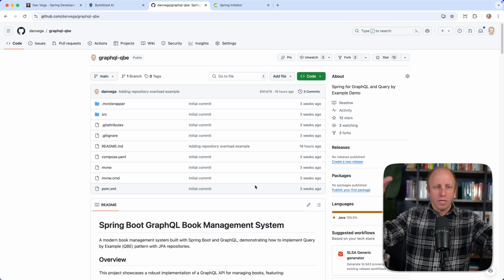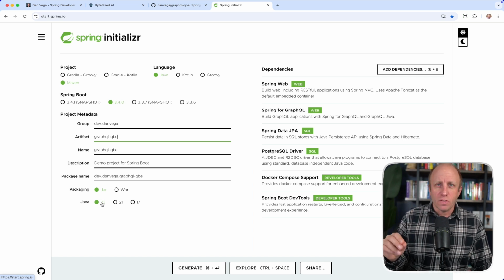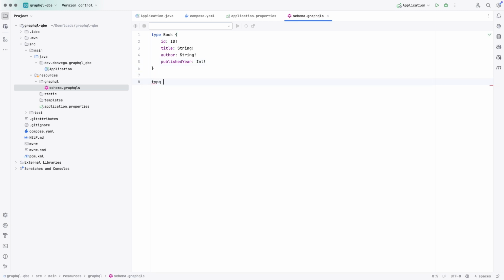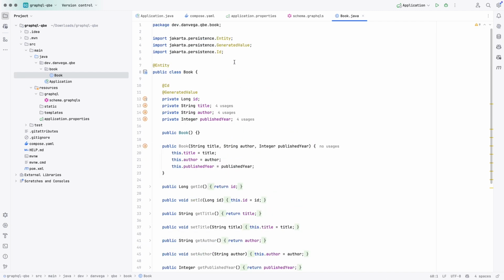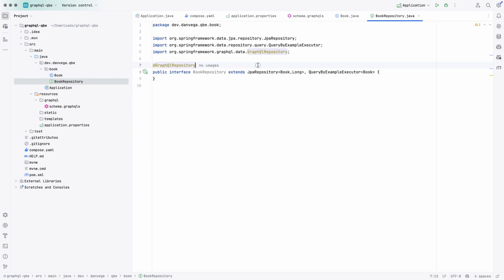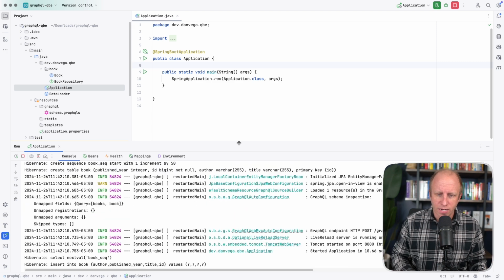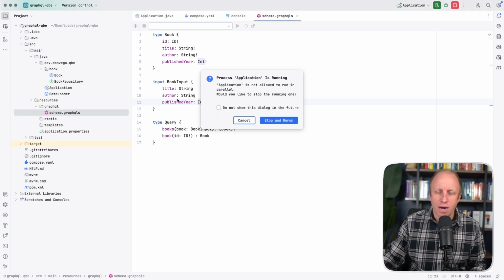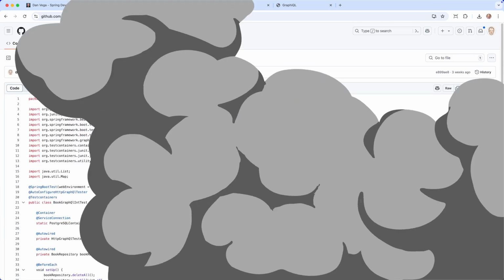Spring Boot GraphQL Tutorial: Simplify Your API with Query by Example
🚀 Learn how to build a flexible GraphQL API in Spring Boot using Query by Example (QBE)! This tutorial shows you how to eliminate boilerplate code and create dynamic queries without writing endless repository methods.

In this hands-on tutorial, we'll build a complete book management API from scratch using Spring Boot, GraphQL, and Query by Example. You'll learn how to create a flexible search API that can handle multiple search parameters without writing complex query methods.
What You'll Learn:

✅ Set up a Spring Boot project with GraphQL and JPA
✅ Use the @GraphQLRepository annotation for automatic query mapping
✅ Implement Query by Example for flexible searching
✅ Create a dynamic GraphQL API without writing boilerplate code
✅ Test your API using the GraphQL playground

📹 Video Chapters:
00:00 - Introduction
02:15 - Project Setup
04:30 - Creating the Schema
07:45 - Implementing the Entity
10:30 - Repository Configuration
13:15 - Testing the API
16:45 - Final Thoughts